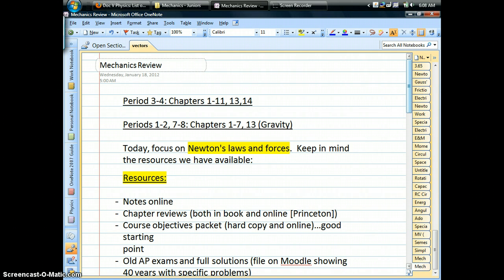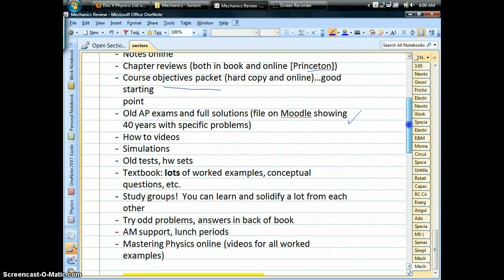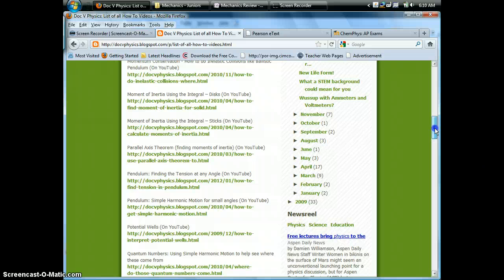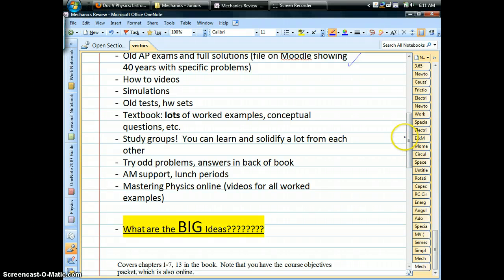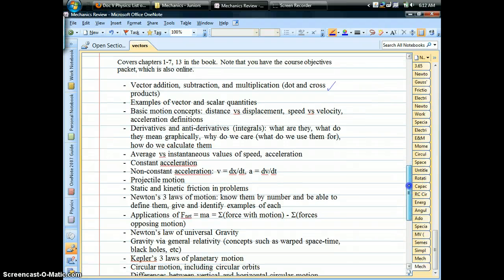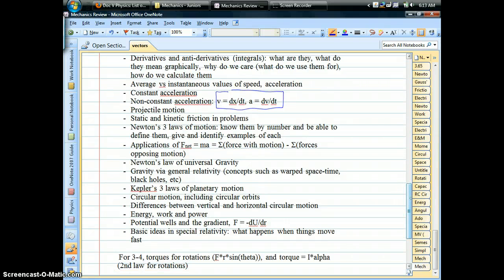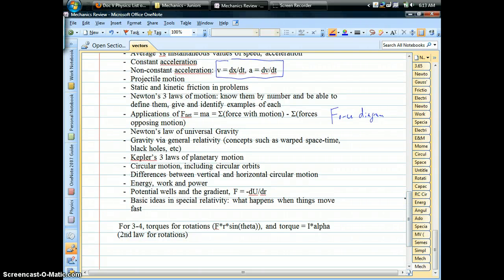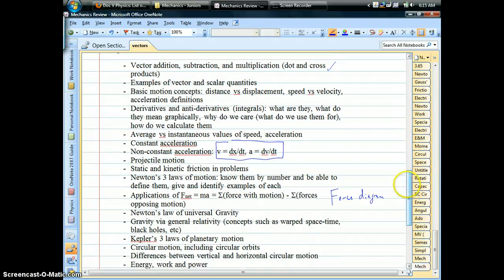Mechanics Review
Here are the BIG Ideas for the final next week in mechanics.